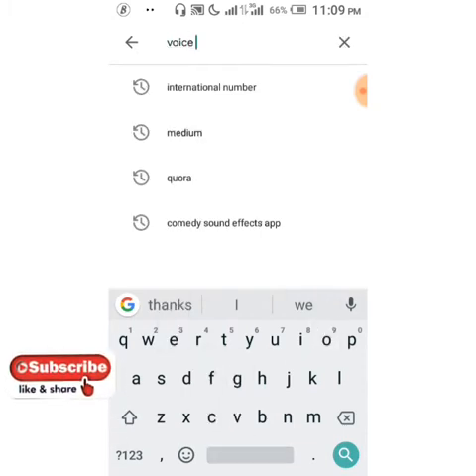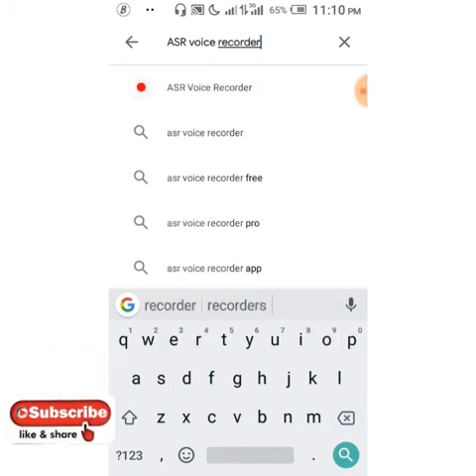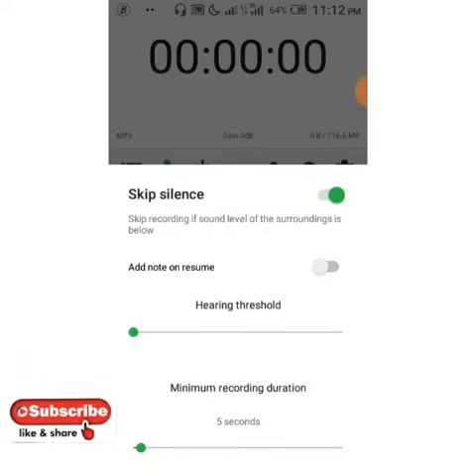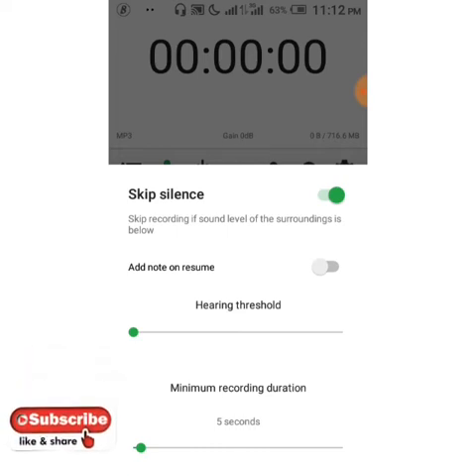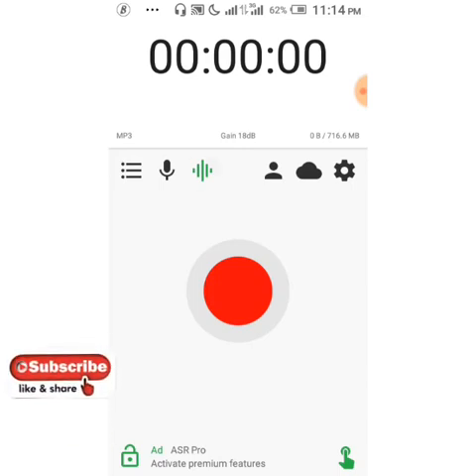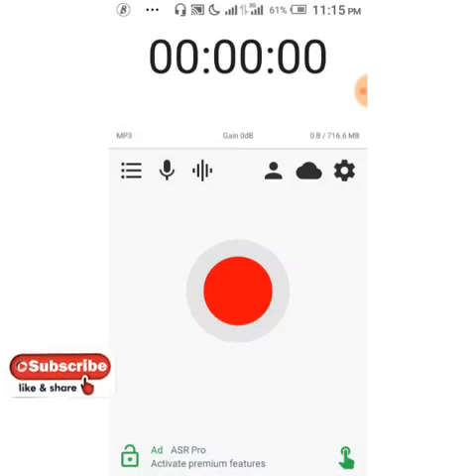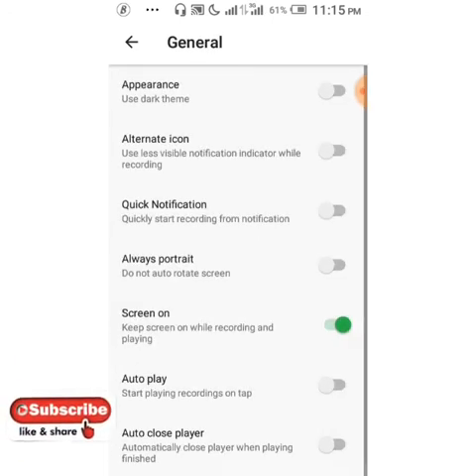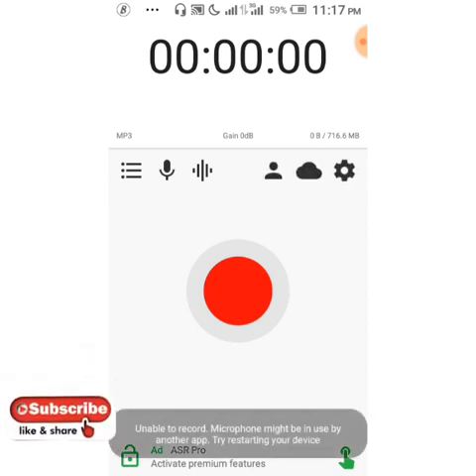HOW TO RECORD CLEAR AUDIO SOUND WITH YOUR SMARTPHONE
learn how to record clear, professional audio sound with your mobile phone,